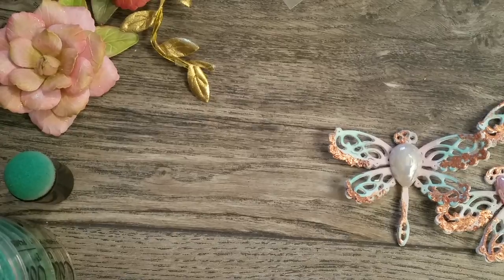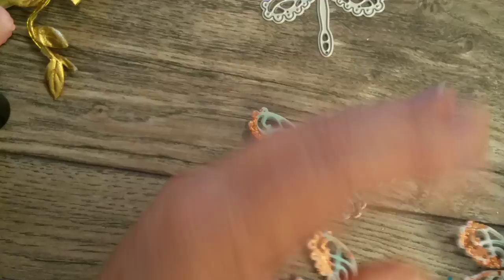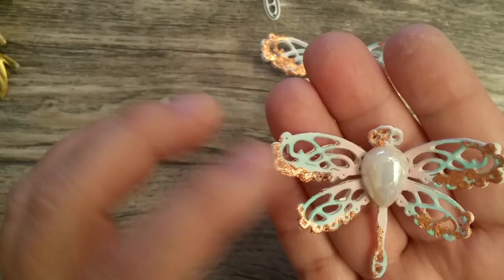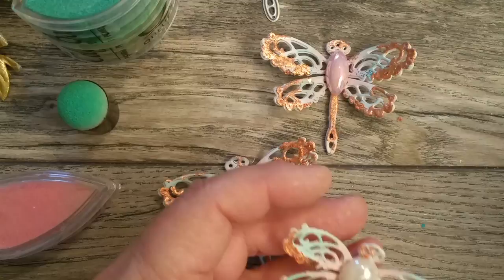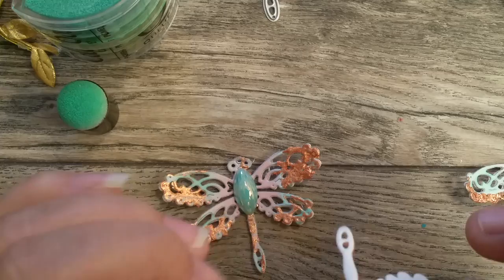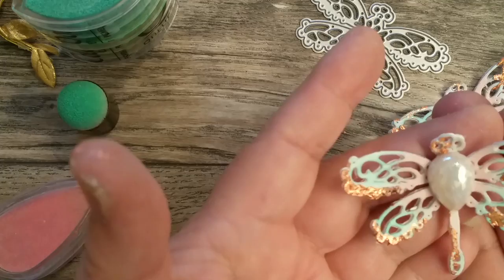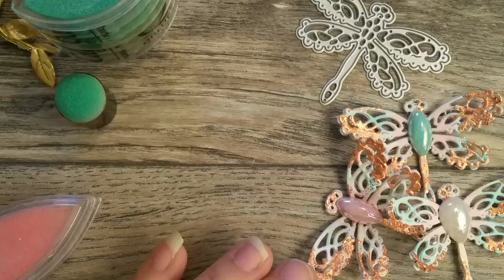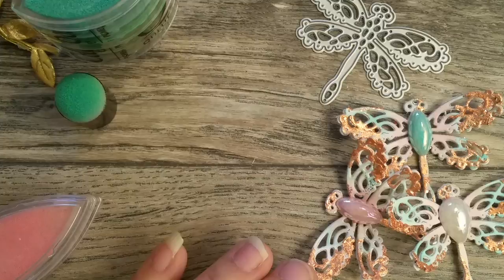Lacy Dragonfly Embellishment /Butterfly